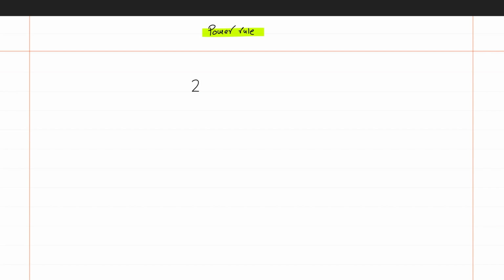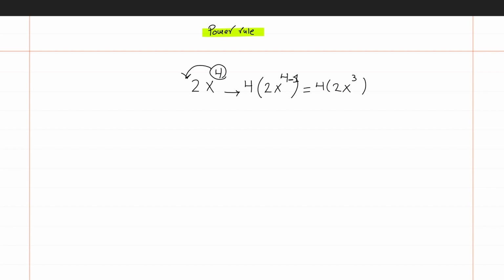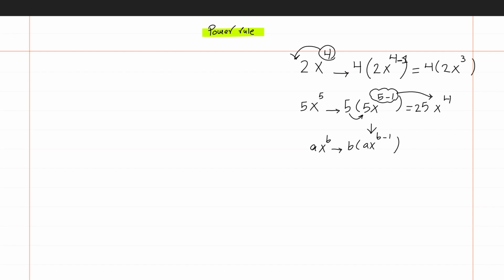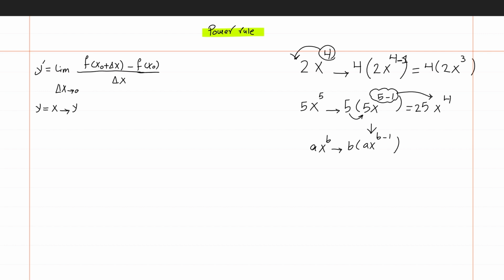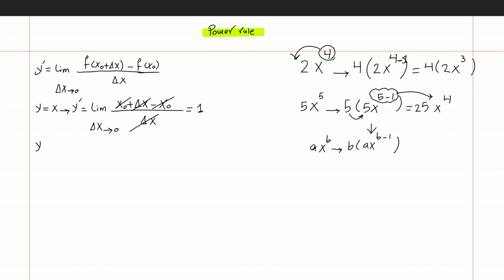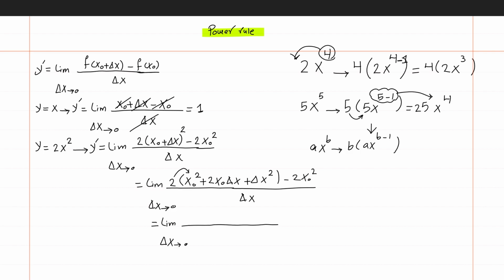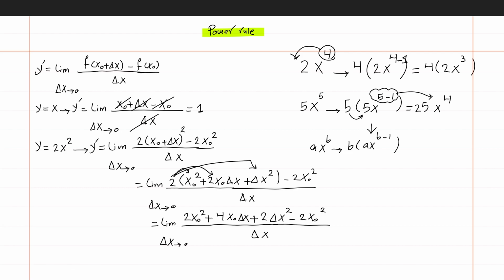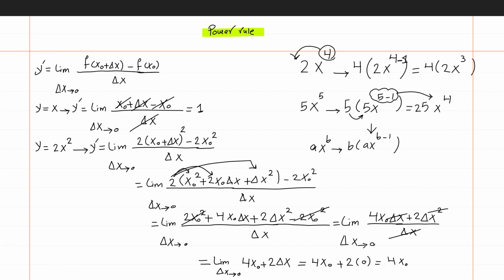The Power Rule 0 To 100 | Simplified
Ever wondered how to easily find the derivative of any power function? Look no further! In this video, we break down the Power Rule in calculus from 0 to 100, making it accessible and enjoyable for learners of all levels.

🚀 Key Highlights:

📈 Learn the fundamentals of the Power Rule and its application.
🎓 Perfect for students, enthusiasts, and anyone looking to brush up on calculus.

🧠 Simplifies calculus with a straightforward approach.
🌐 Applicable across various mathematical scenarios.
📚 Sets the foundation for more advanced calculus concepts.
🎬 Join us on this mathematical journey and empower your understanding of the Power Rule! Whether you're a student striving for excellence or a curious mind exploring the world of calculus, this video is designed for YOU.

🎉 Thank you for being a part of our math-loving community! 🎉